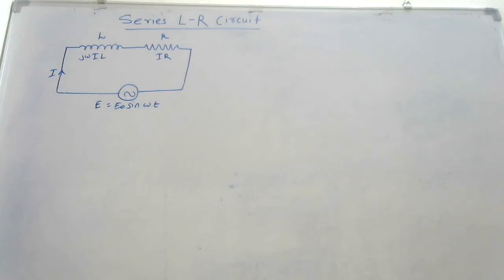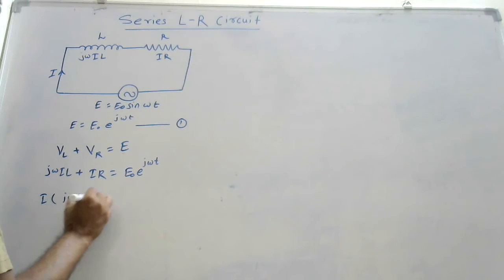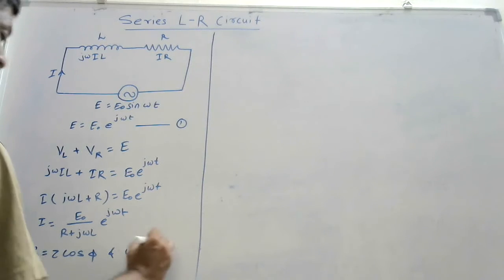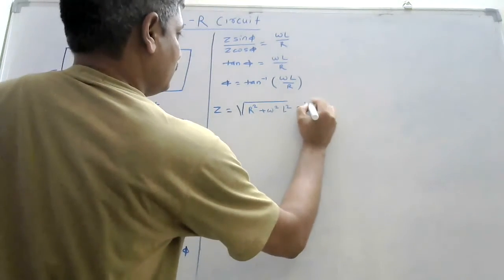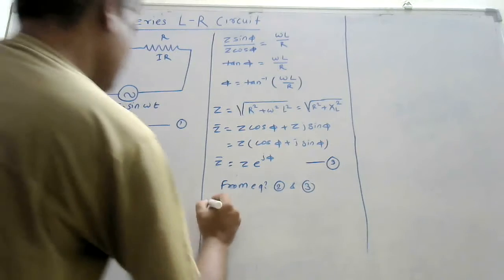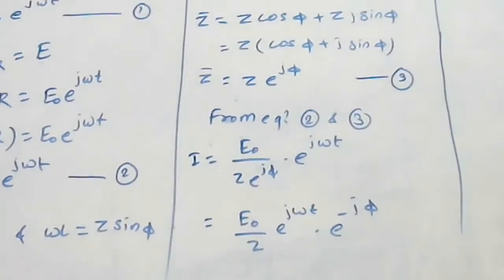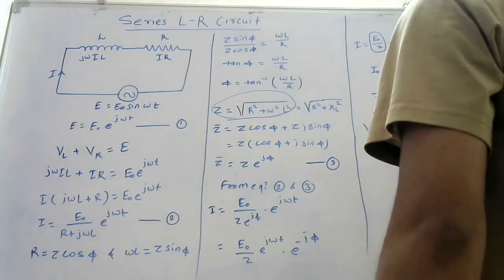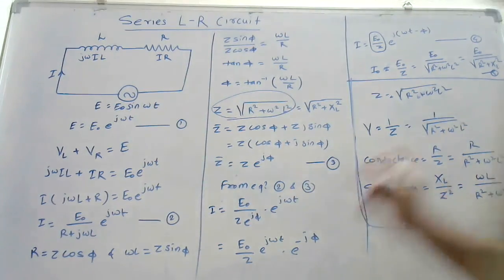Series L-R Circuit by Dr. A.V. Patil